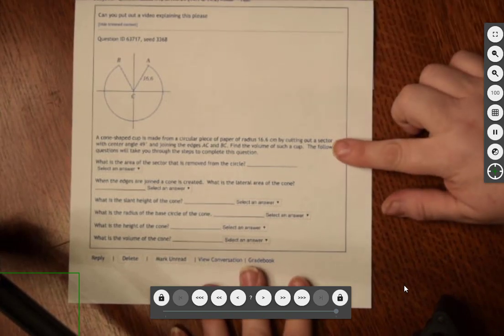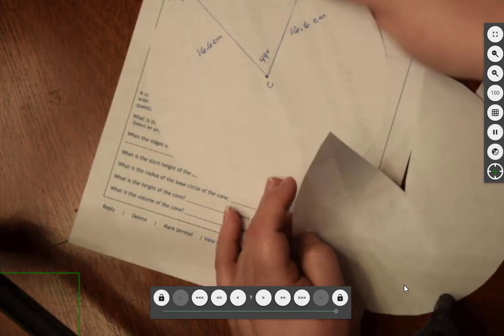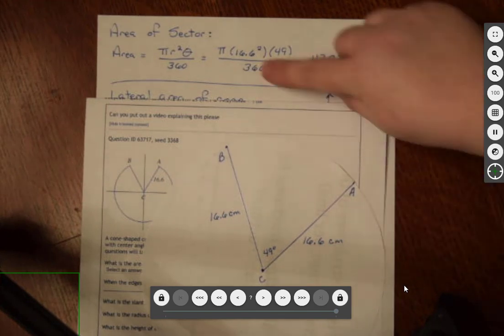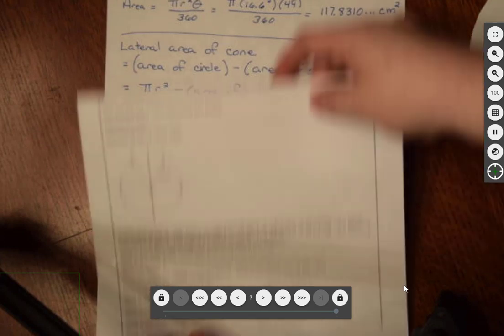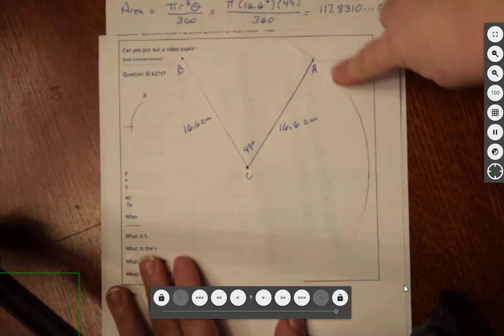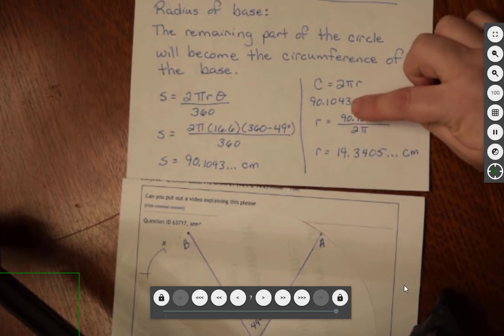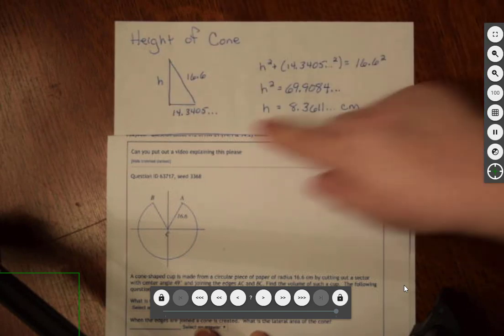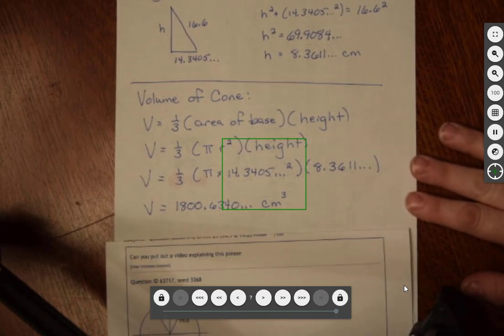Cone Problem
Explanation of the cone problem.